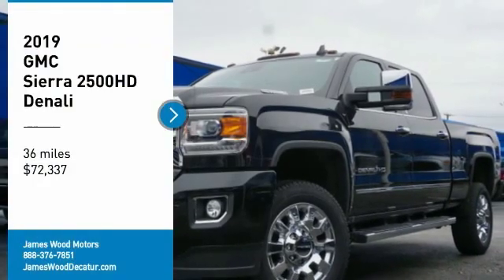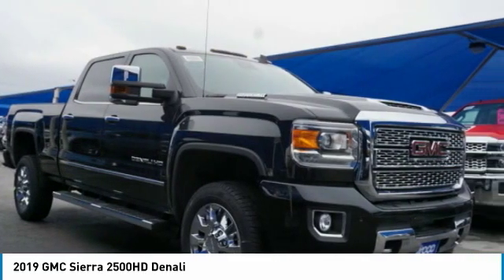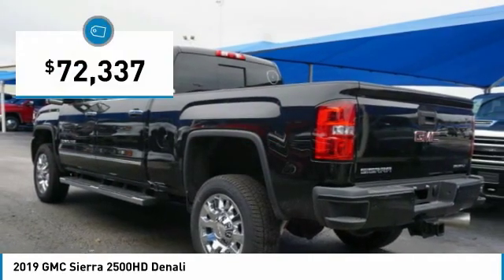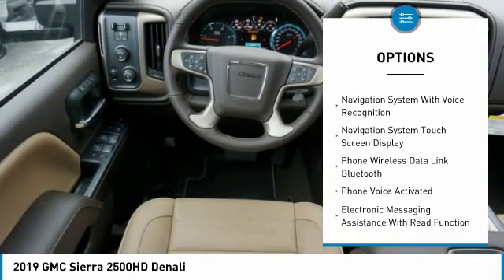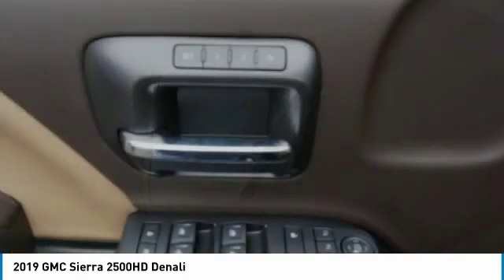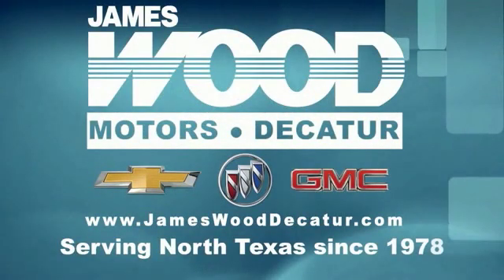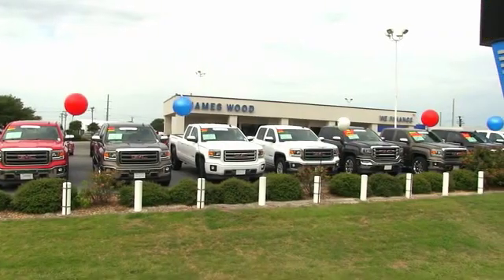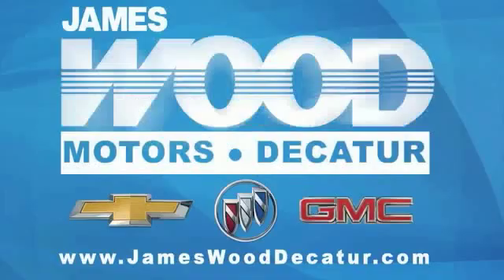2019 GMC Sierra 2500HD Decatur TX 191141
2019 GMC Sierra 2500HD Denali

2111 US HWY 287 South

It comes with a 8 Cylinder engine.  This one's available at the low price of $72,337.  Flaunting a gorgeous black exterior and a cocoa/dark sand interior, this car is a sight to see from the inside out.  Don't wait until it is too late! Come see our new inventory of New Chevrolet, GMC and Buick models plus our large inventory of certified pre-owned vehicles. We're your family owned and operated, celebrating 40 years of serving North Texas. Our Decatur Chevrolet, Buick and GMC dealership, located at 2111 US HWY 287 South in Decatur, Texas. Our team will be more than happy to help you find the most suitable vehicle for your family along with the best deal available.